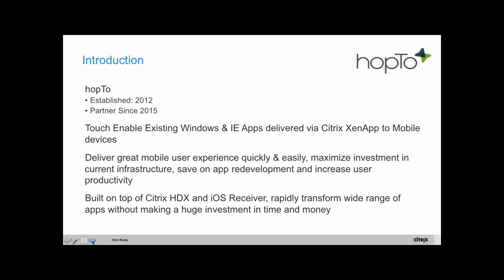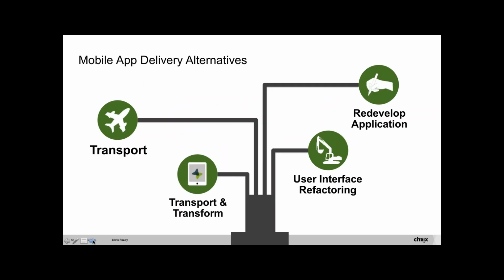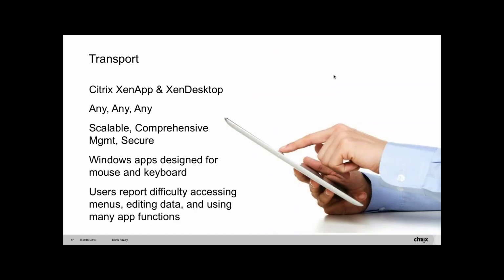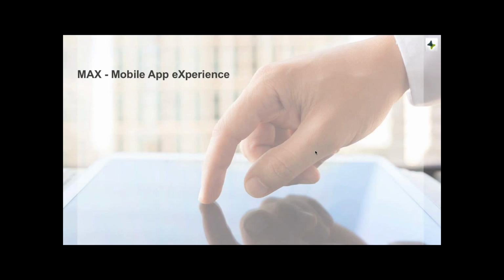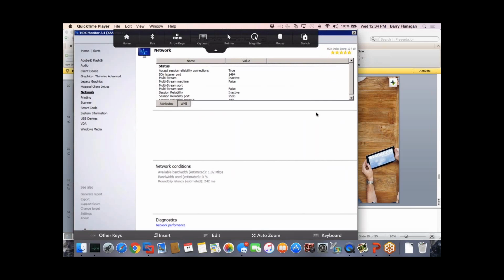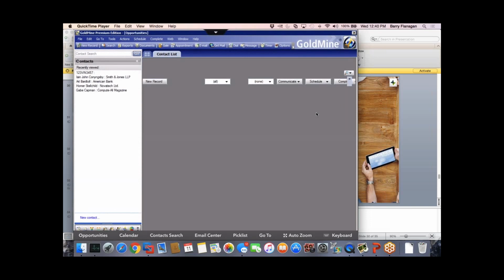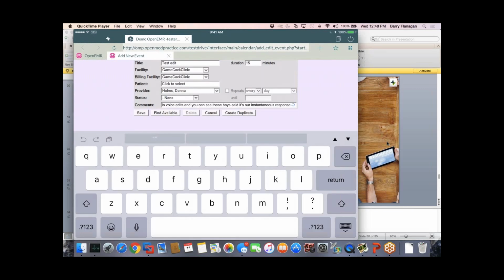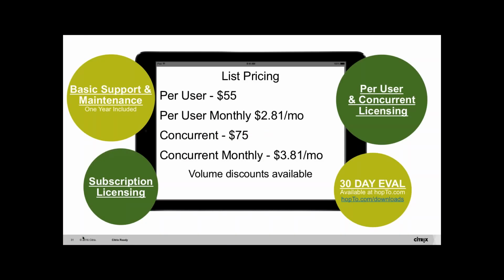Deliver Citrix XenApp Touch Enabled – Just add hopTo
Listen to this webinar where Barry from hopTo and Shashi from Citrix Ready share insights into how to deliver a touch enabled Citrix XenApp using hopTo